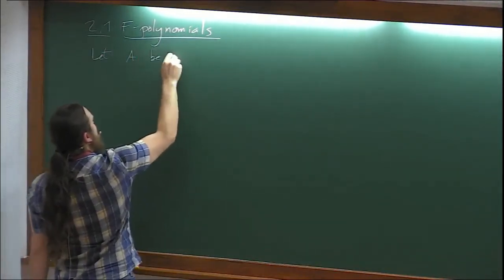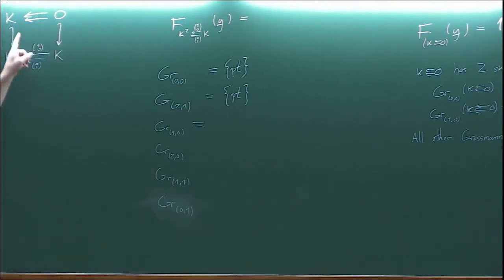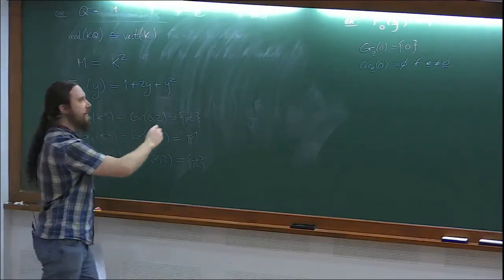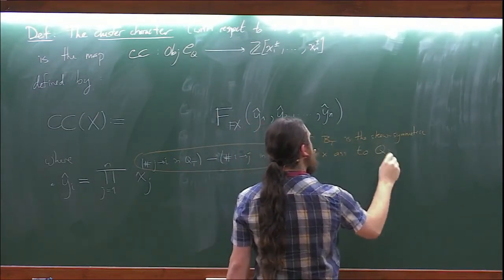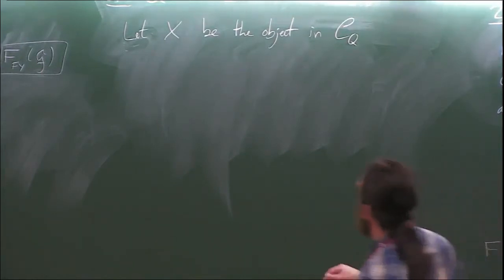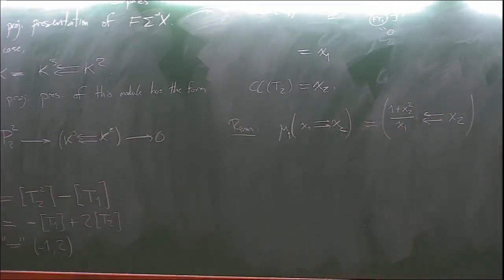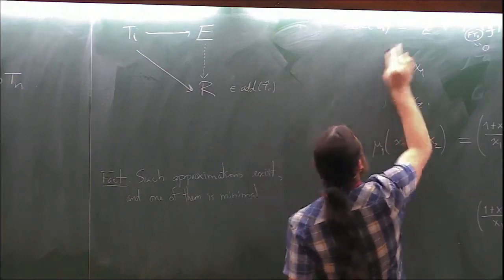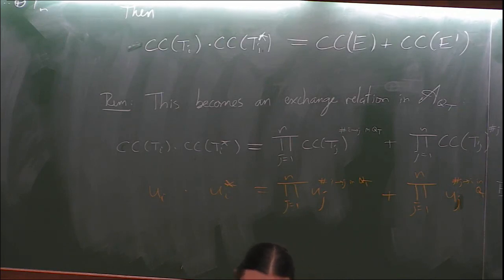Generic bases for cluster algebras (Lecture 3) by Pierre-Guy Plamondon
ORGANIZERS :Ashish Gupta and Ashish K Srivastava

DATE         :08 December 2018 to 22 December 2018

0:00:00 Generic bases for cluster algebras (Lecture 3)
0:00:15 F-polynomials
0:02:52 Example
0:04:25 Mod KQ
0:15:01 Exercise
0:22:28 Theorem
0:25:00 Cluster characters
0:26:54 Definition of cluster character
0:35:59 Proposition
0:36:25 Proof
0:51:17 Remark
0:55:29 Theorem: Cluster character induces bijections
0:57:32 Now: Notion of mutation of cluster tiling objects
0:58:37 Mutation of T at i
1:02:02 Facts
1:04:17 Define Ti*
1:06:09 Theorem